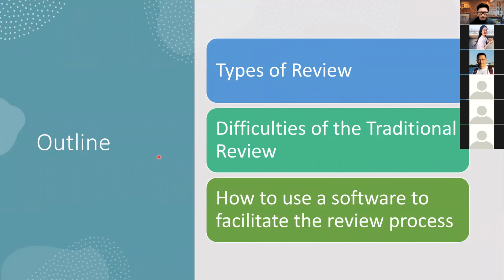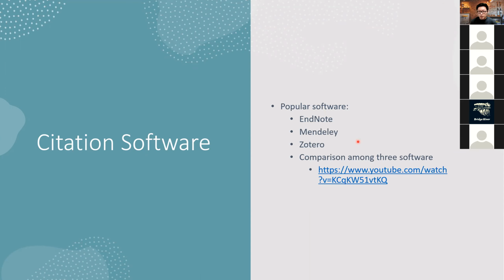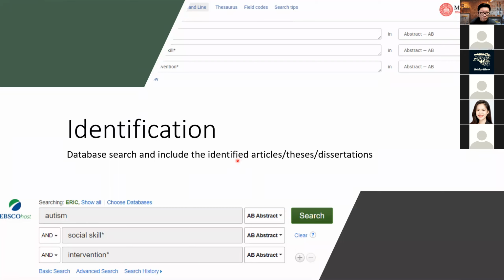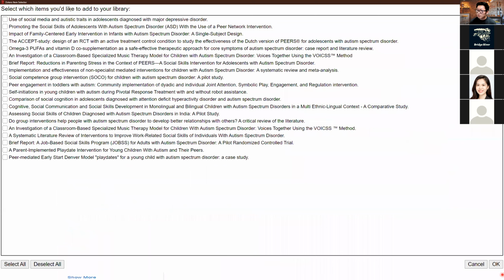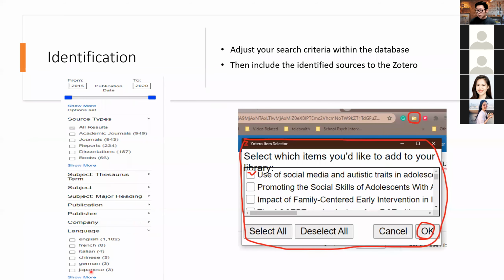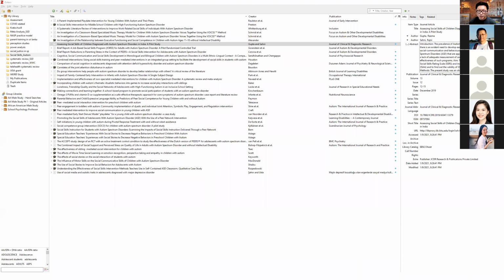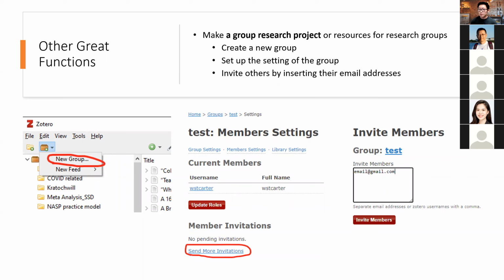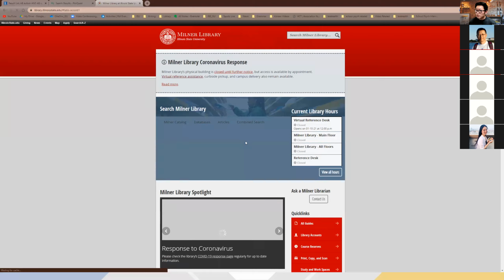ACHPPI Webinar - 用软件来提高文献综述效率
嘉宾：吴胜天，密西西比州立大学学校心理学博士，犹他大学博士后。现任伊利诺伊州立大学学校心理学助理教授，国际华人心理与援助专业协会研究副主席。研究兴趣：阅读干预、行为干预及学校咨询。

讲座内容：如何用Zotero（免费引文软件）来提高文献综述效率。此技术可以帮助学生和研究者更有效地进行课程作业、硕士/博士毕业论文和其他研究项目的写作。

欢迎加入我们，关注更多资讯！